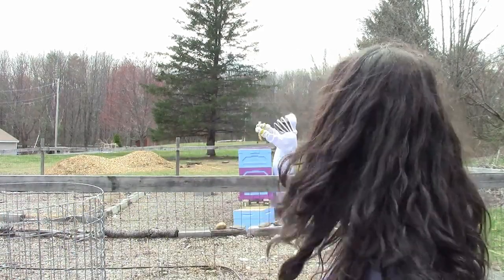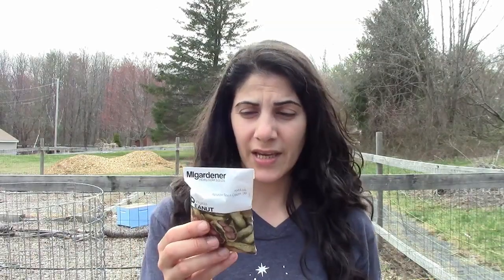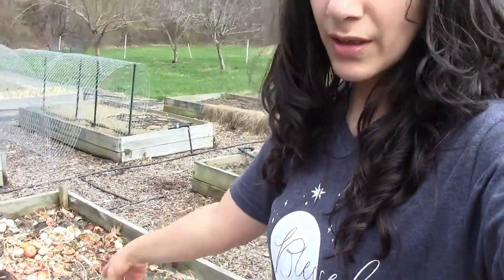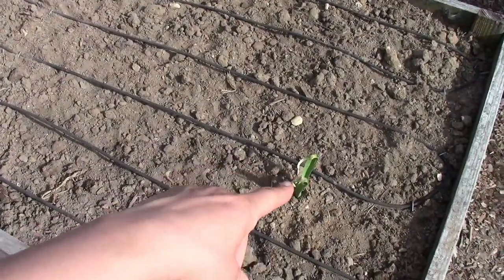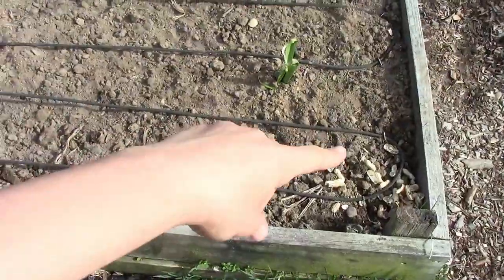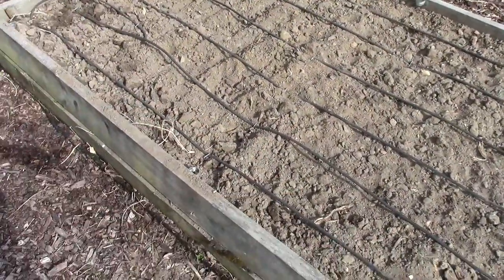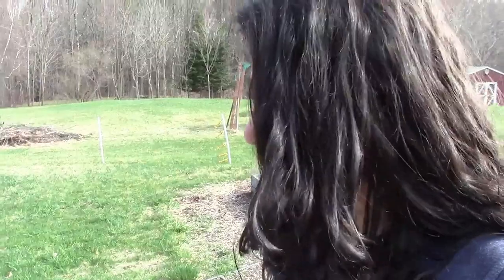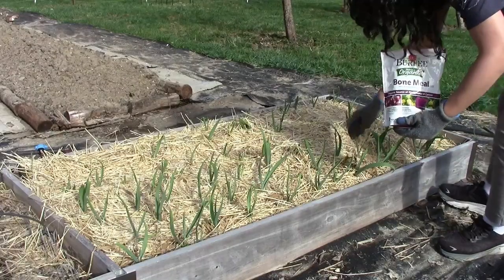Growing PEANUTS in my Home Garden for the First Time | UPDATE on the Garlic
My son has been asking me to grow peanuts at our home garden for a few years now, and today is the day we are doing it! I will also be planting some sugar snap peas, and giving you an update on the garlic.

-- 7 Reasons Why You Should Make A Temporary Patio --

Seed starting trays and seed starting mix
Continuous mister
Organic Seed Starting Mix
Organic Indoor Plant Fertilizer
General Organic Indoor Plant Fertilizer 3-3-2 NPK

-- More Videos and Blog Posts --

Favorite landscaping fabric

Galvanized Staples

-- Social --